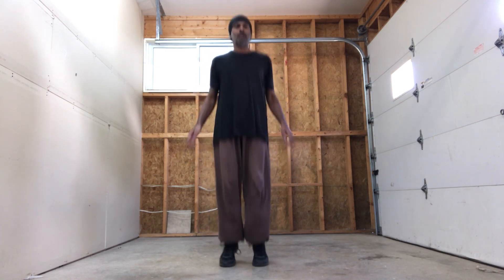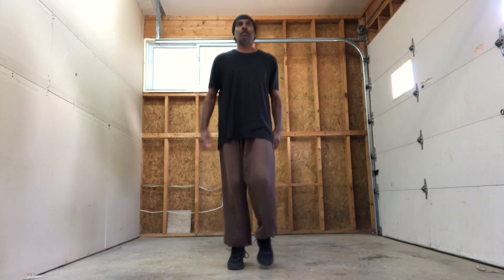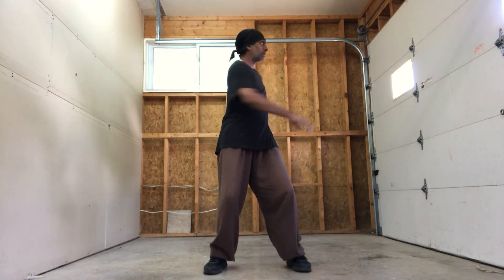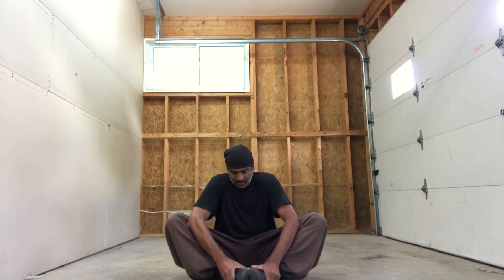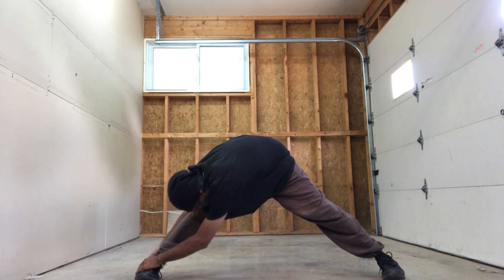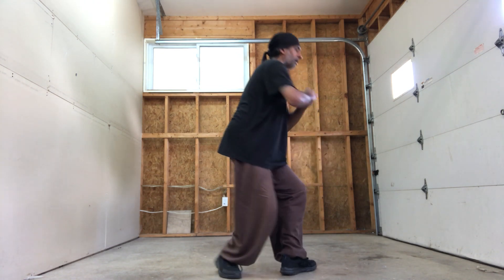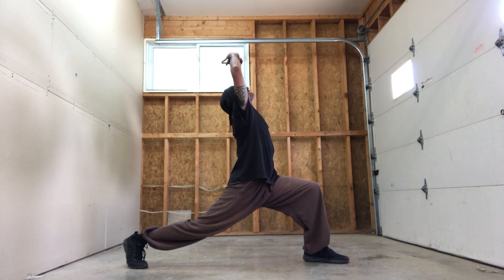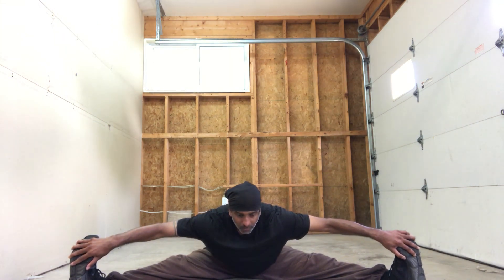Wudang Kung Fu | Basics | Stretching | Modular 1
I began learning Kung Fu in 2011 (also from the Wudang tradition)
and in 2018, I traveled to Wudang Mountain (China) and trained for nearly two years at the Wudang Daoist Traditional Kung Fu Academy with Sifu Yuan Xiu Gang - a 15th-generation disciple from the San Feng lineage.

I've now been teaching privately since 2020. |

Private classes available. Thank you.